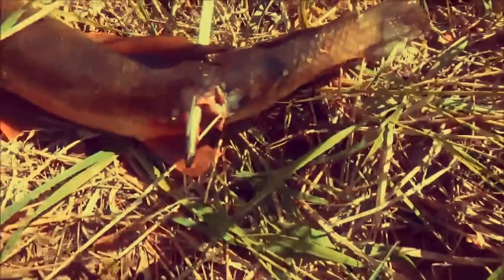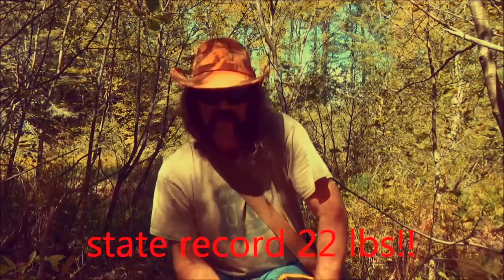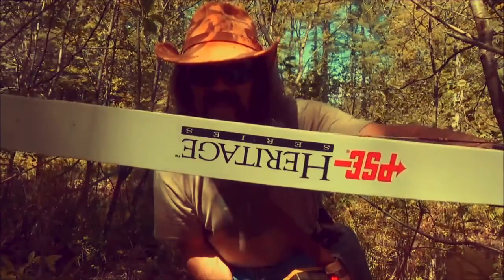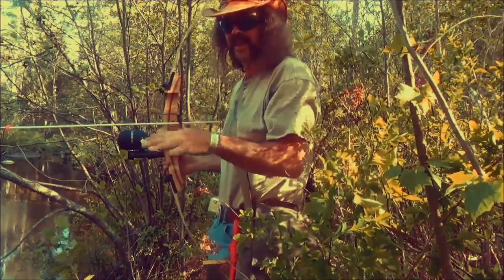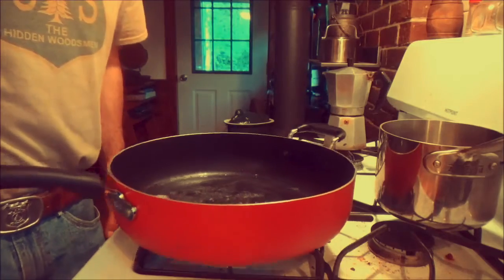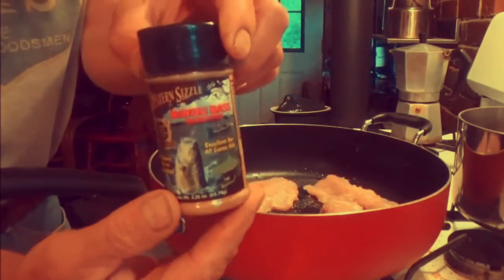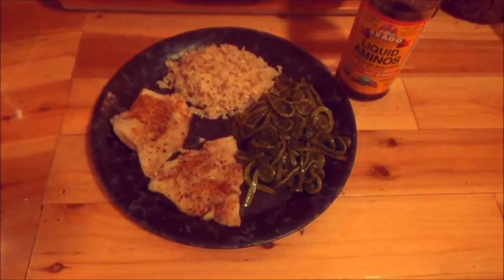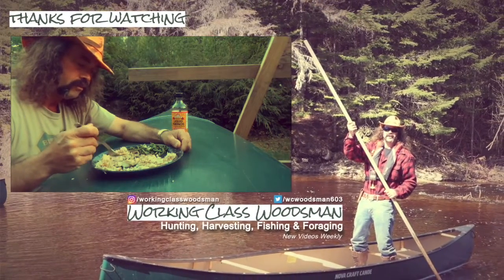Bowfishing for Sucker Fish in New Hampshire (catch, clean, and cook)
New Hampshire has a sucker season that goes from March 1st to May 31st. When I was a kid, every spring we use to harvest suckers for a couple reasons. The are good eating if done right and they make excellent fertilizer for the garden. It is an overlooked resource like so many other things. I have done a-lot of videos but this is one of the more challenging. I almost lost my camera in the river and had a real hard time setting it up. It was a great day at the river tho, as it always is.

/**TubeBuddy**\
We use this free browser extension to help manage the Working Class Woodsman YouTube channel (including easily editing and adding custom video thumbnails right on the upload page). There's also an affordable, optional upgrade to a pro version with more features. Check it out, it will really help you.